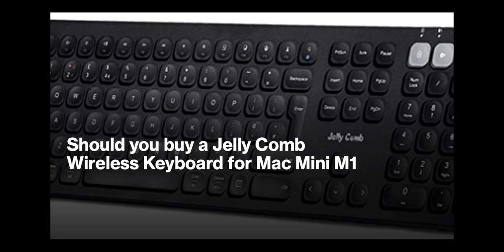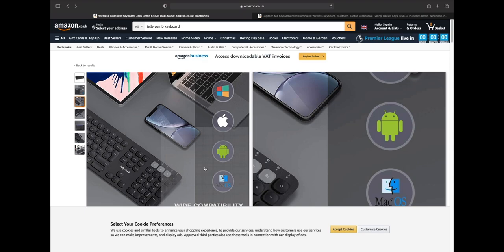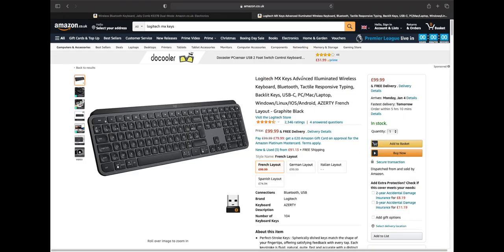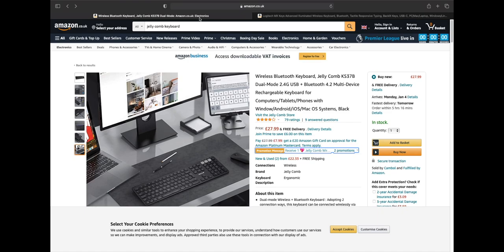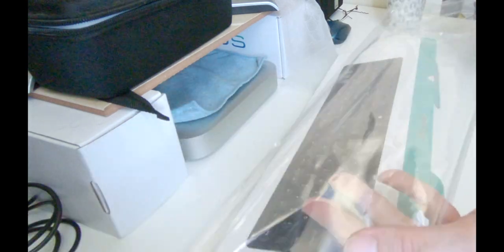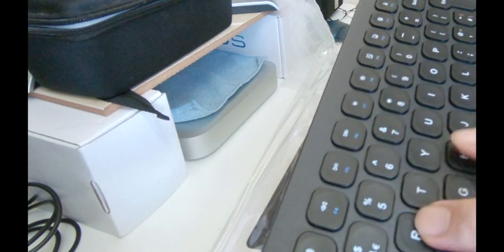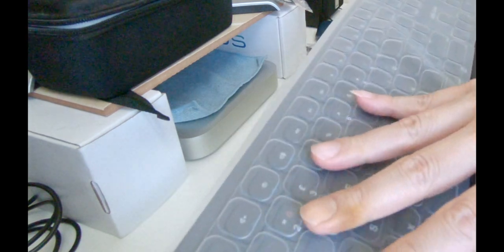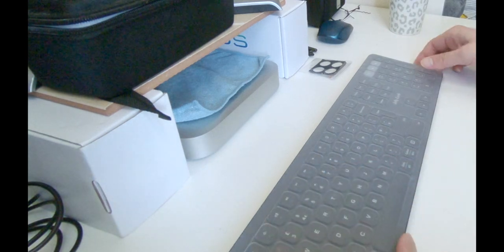Jelly Comb keyboard for Mac Mini M1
Wireless Bluetooth Keyboard, Jelly Comb KS37B Dual-Mode 2.4G USB + Bluetooth 4.2 Multi-Device Rechargeable Keyboard for Computers/Tablets/Phones with Window/Android/iOS/Mac OS Systems, Black